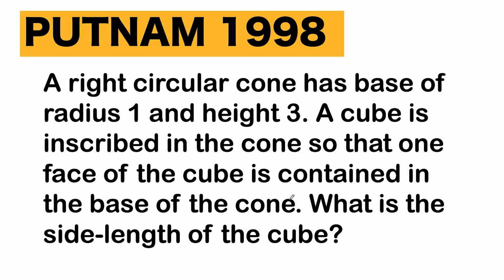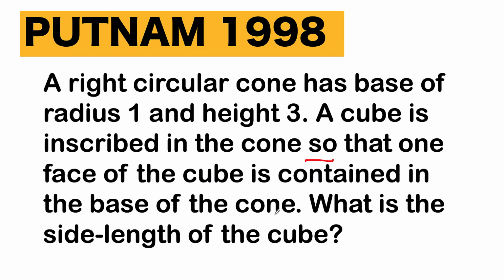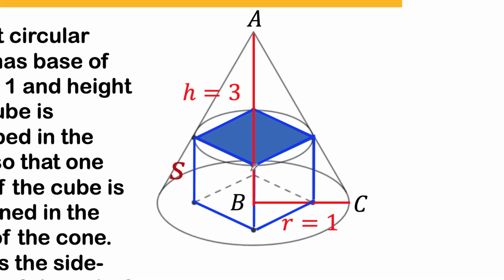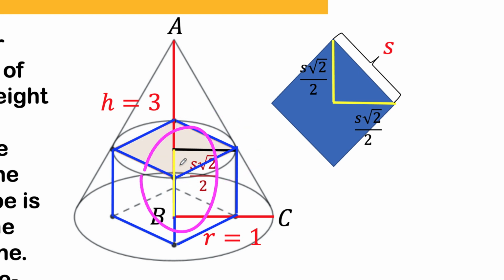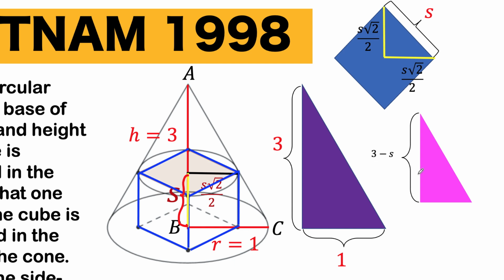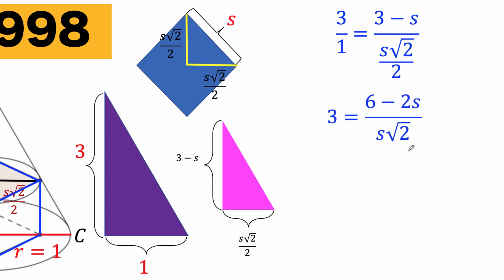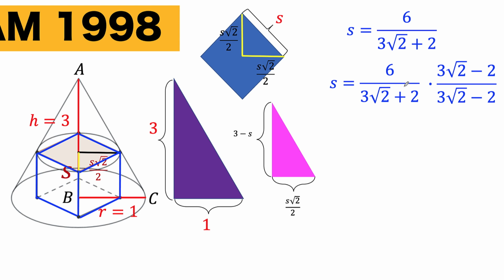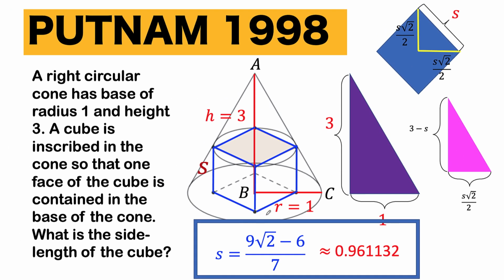Can you Solve this PUTNAM 1998 Math Question?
A right circular cone has base of radius 1 and height 3. A cube is inscribed in the cone so that one face of the cube is contained in the base of the cone. What is the side-length of the cube?